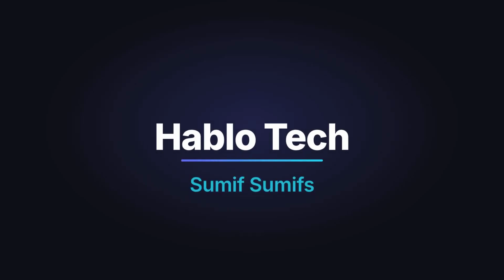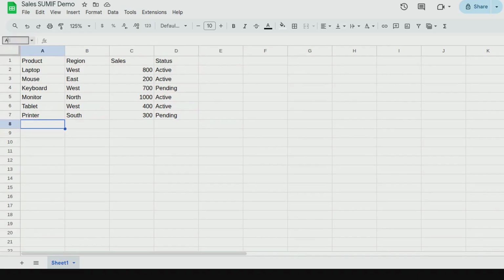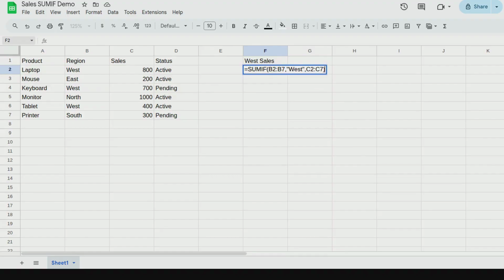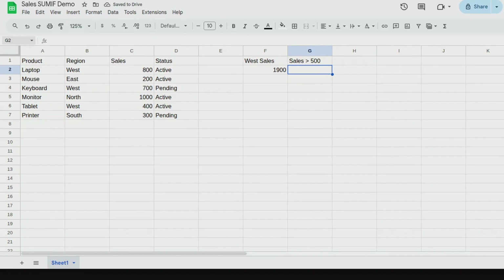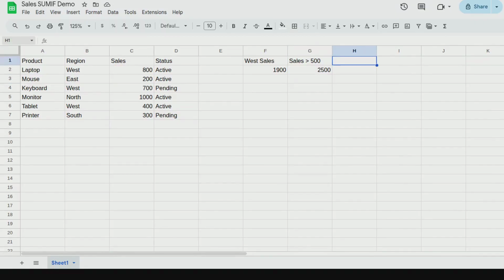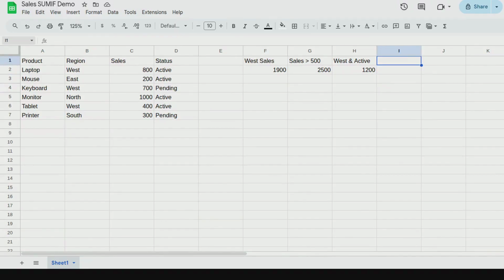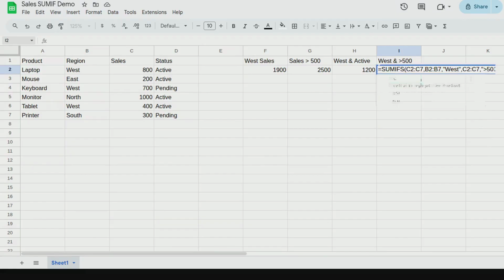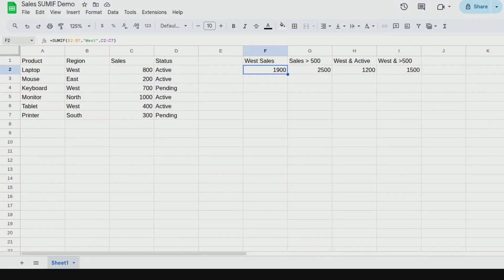SUMIF & SUMIFS in Google Sheets (Step-by-Step)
Learn how to total sales by condition using SUMIF and SUMIFS in Google Sheets — the two formulas every spreadsheet user needs for conditional math.

   Every example on the page was run in a real spreadsheet and captured.

In this step-by-step tutorial, we build a small sales table and write four conditional totals: a basic single-condition SUMIF, the two-argument shortcut form, a two-condition SUMIFS combining text criteria, and a SUMIFS mixing text with a numeric comparison. You'll see exactly when to use each one, why the argument order flips between SUMIF and SUMIFS, and how to write criteria like "less than 500" as quoted strings.

By the end you'll know exactly when to reach for SUMIF vs SUMIFS, and how to write criteria that update automatically as your data changes.